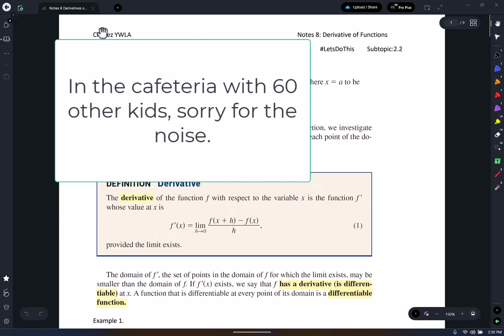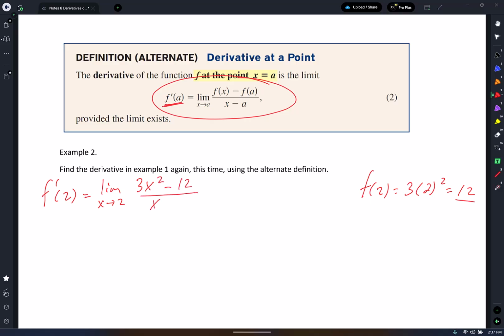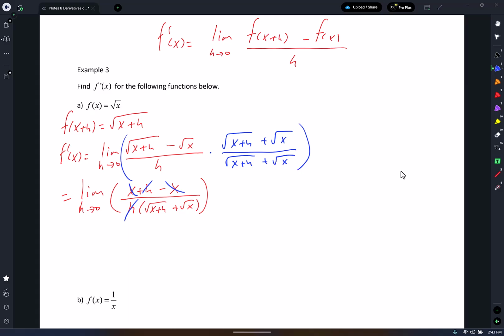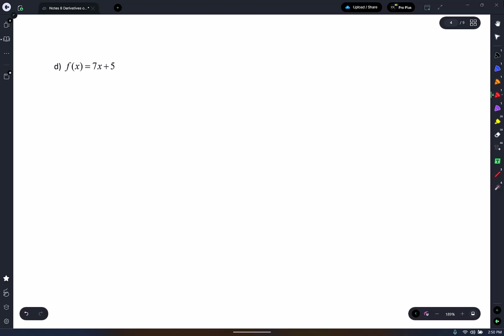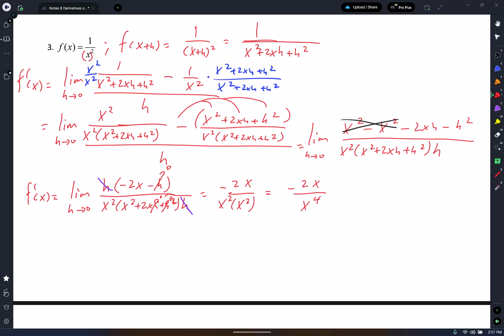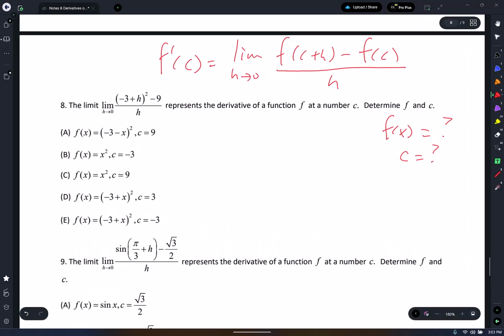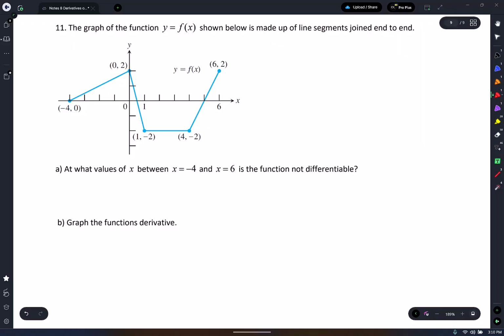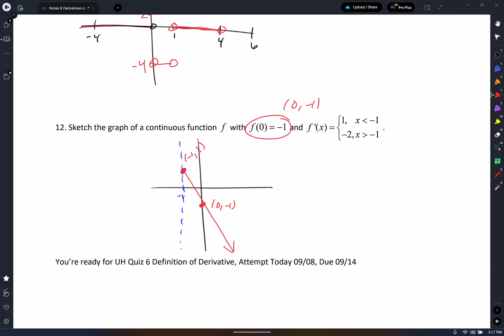C Notes 8 Derivative of a Function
Here we explore the definition of derivative. Let me know if we have any issues with these specific notes. Thank you.